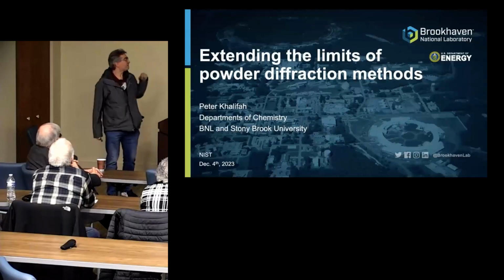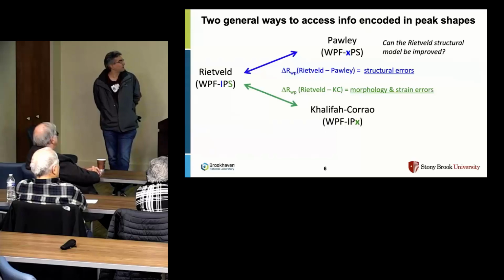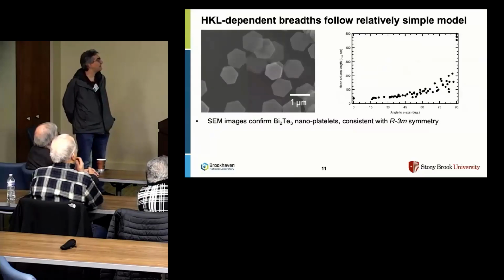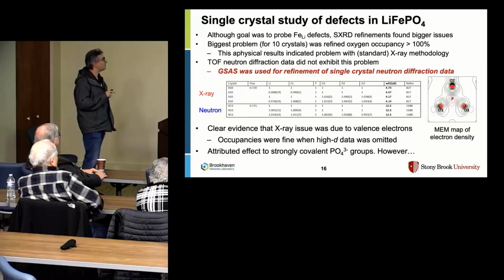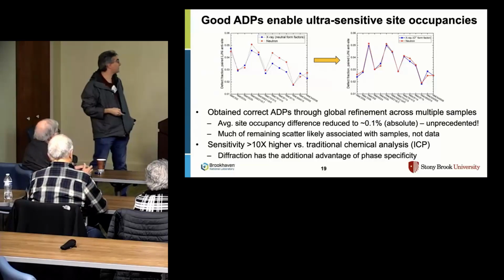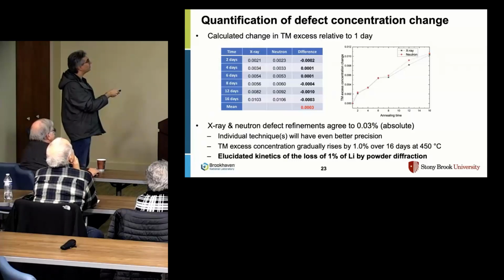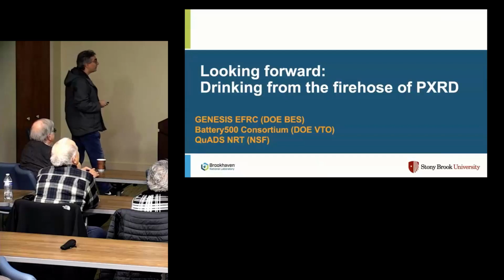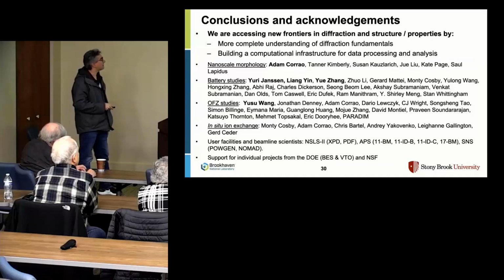Extending the Limits of Powder Diffraction Methods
Peter G. Khalifah (Brookhaven National Laboratory and Stony Brook University) describes a novel approach to refining powder diffraction data that he calls WPF-IPx. With this modeling method, intensities, positions, and peak shapes are independently refined to give morphology and defect information.